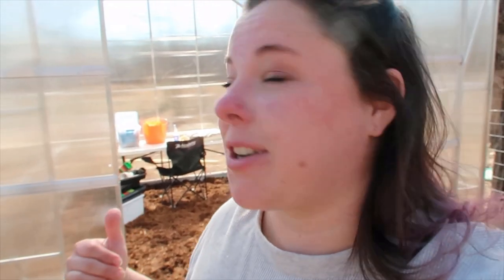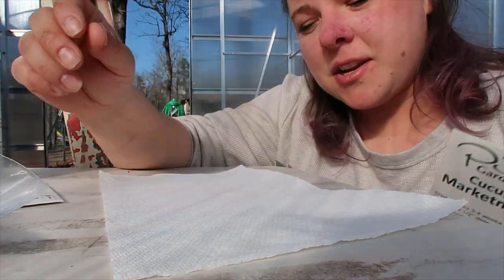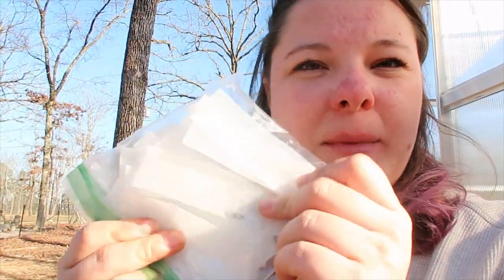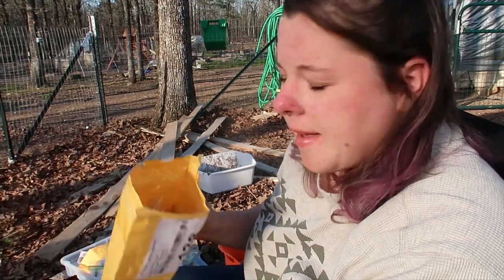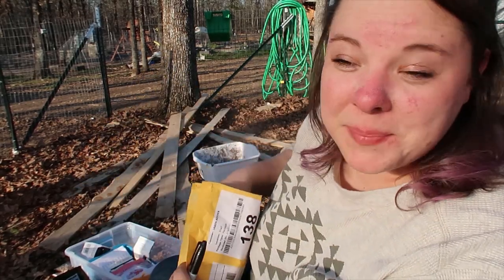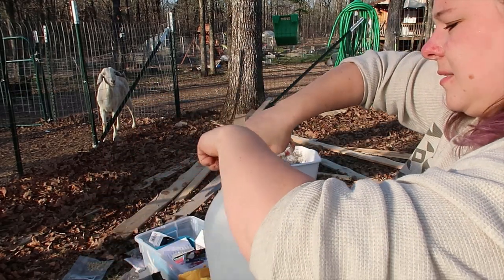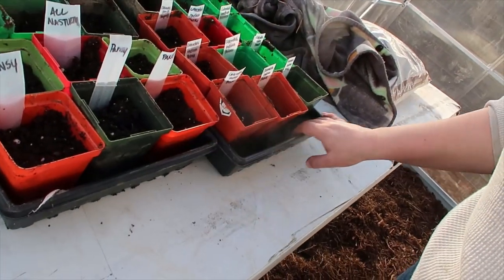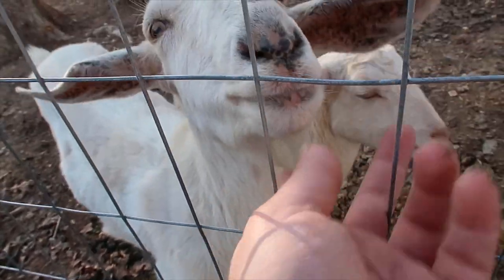How I Like to Start My Garden Seeds//Paper Towel Method//Seed Sprouting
Today is seed starting day!  I'm so excited to finally have my greenhouse finished and be sprouting some seeds.  I'll show you the 2 methods I use and discuss some things I prefer to direct sow into my garden after last frost.

SEND US A LETTER:
Homestead Homemaker
1201 Military Rd

About Homestead Homemaker:
Hi!  I'm Lindsey, a wife and mother to two sweet and crazy kiddos.  I homeschool the kids, grow a garden or two, take care of my goats, chickens, dogs and a cat, and lately I've been working on finishing up building our house.  That's right, my husband and I built our 576 sqft house with our own hands and it is nearly done…for now.    We'd love to have you join us on our journey of a life lived simply.

Links:
Where do I get my music?